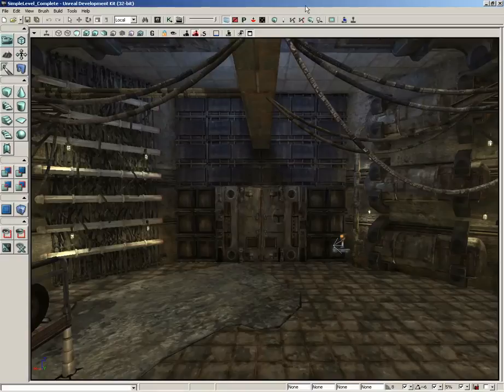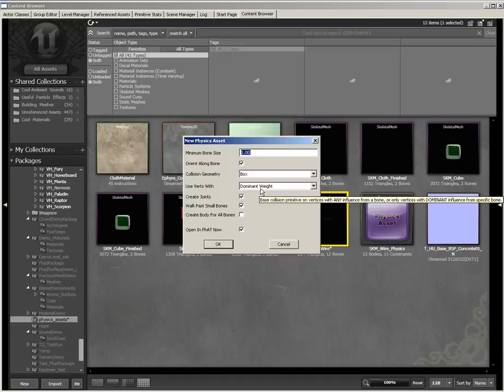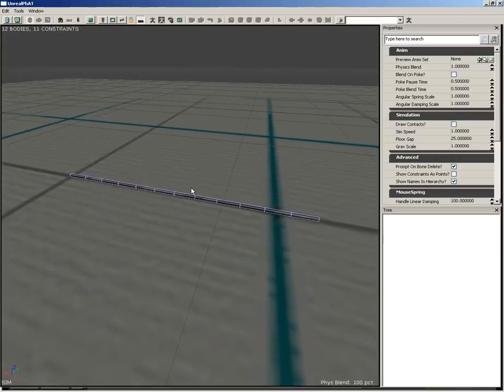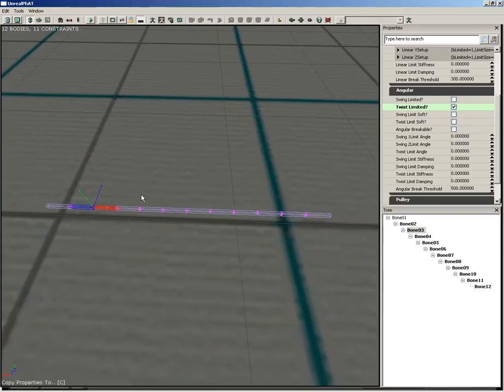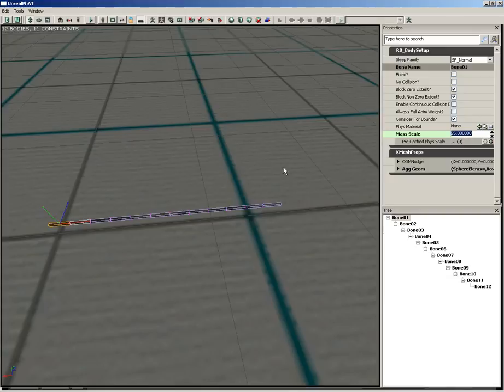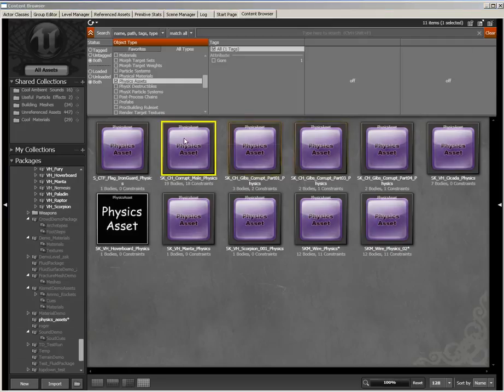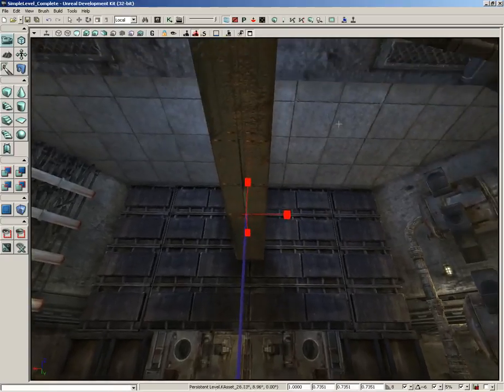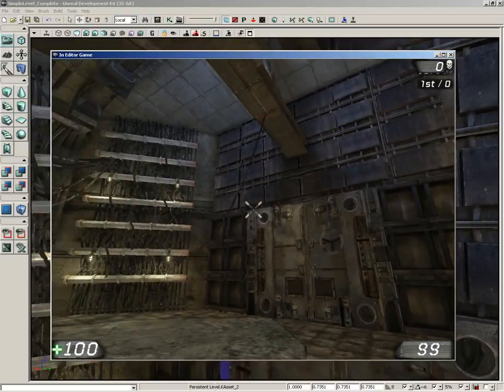12 - Physics 002 - Setting up a physics asset